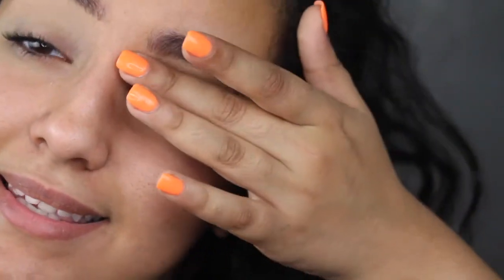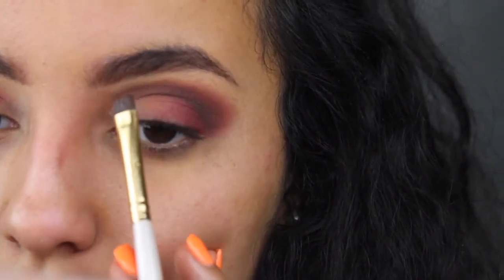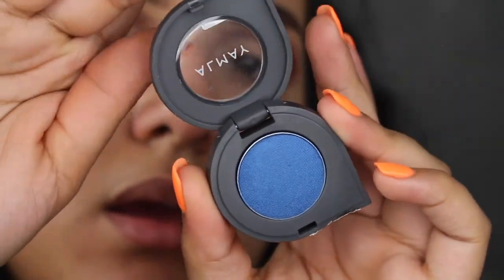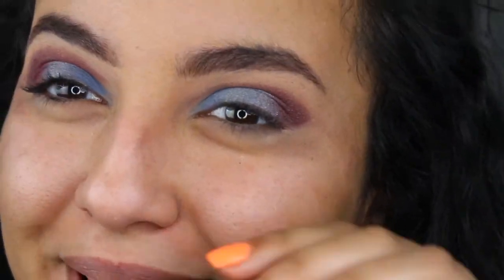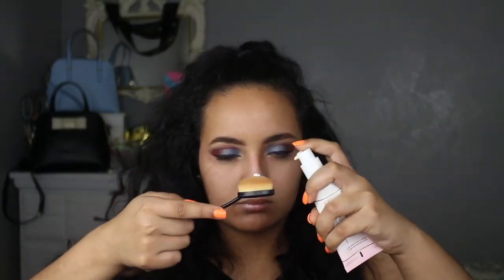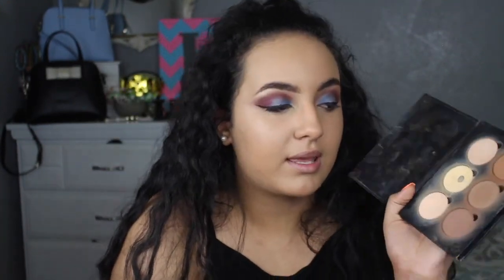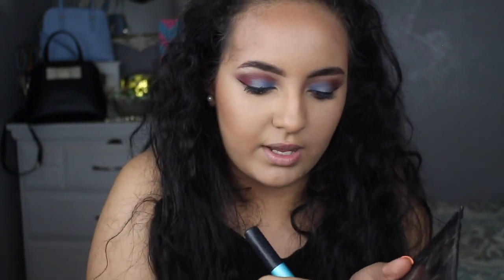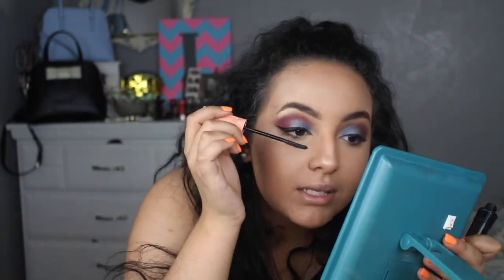Adidas Flower Bomber Jacket Inspired Tutorial || Full Face Tutorial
I hope you all enjoy my little makeup tutorial! I love this Adidas Jacket! Unfortunately it isn't sold in Adidas USA but they do have some online shops that sell them. I wouldn't purchase them though. Its kinda sketch. I will list all the products down below! Love ya!!

Too Faced: Born This Way Foundation {Golden} and Concealer {Medium Tan} - Hangover RX Face Primer
LA Pro Concealer {Medium Beige}
Anastasia Contour Kit {Light to Medium}
Milani Face & Strobe Palette {Golden Light}

Almay Shadow Softies {160 Midnight Sky}
Anastasia Modern Renaissance : {Venetian Red, Love Letter, Burnt Orange, Raw Sienna, Cyprus Umber}
Wet n Wild Megaliner {Black}

Tarte: Trateist Lip Paint {Bestie}

(Social Media)
@laybo_ on Twitter and Instagram
laylabo on Snapchat

Camera: T5i
Editing: iMovie/Final Cut Pro